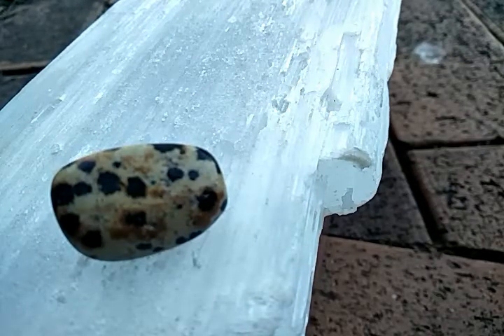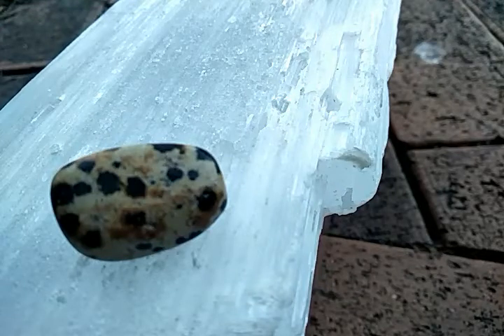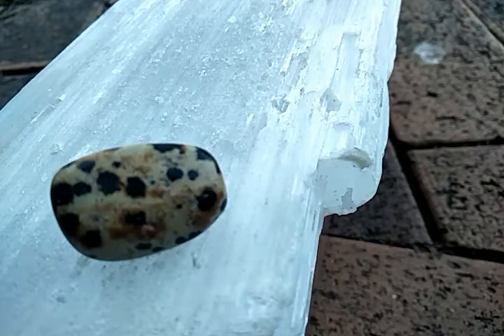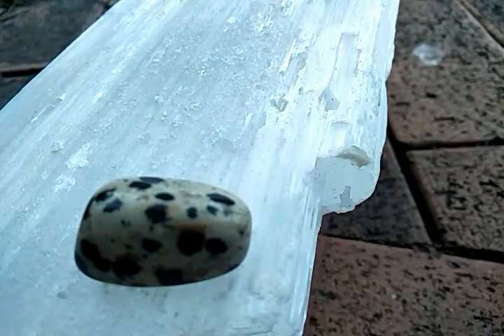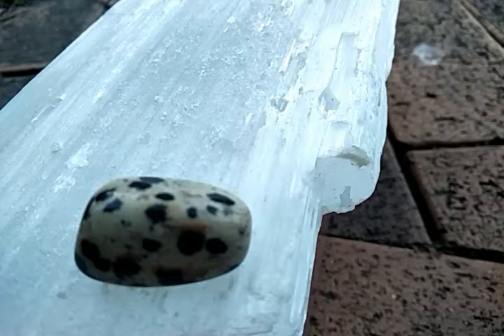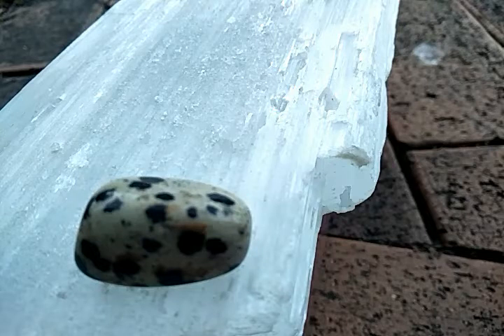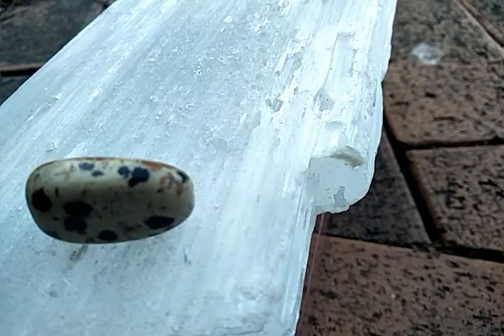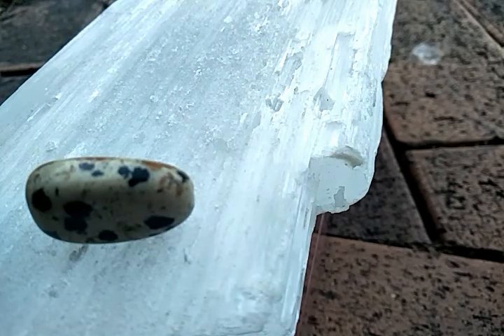Dalmatian Jasper - The Essence Within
The stone of playfulness,  support,  emotional harmony,  connecting relationships. The predominant brown colour of the stone is the connection to the earth, the home, comfort. The black spots deepen this connection to the physical world.